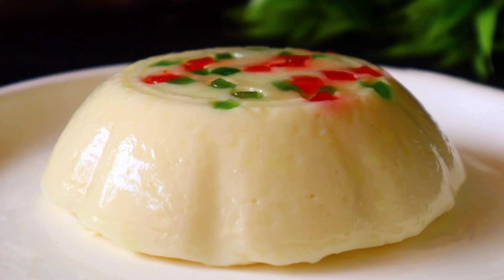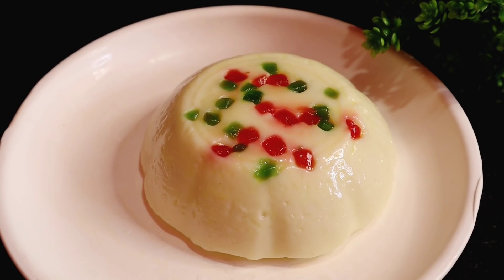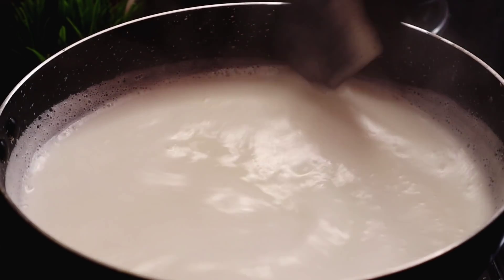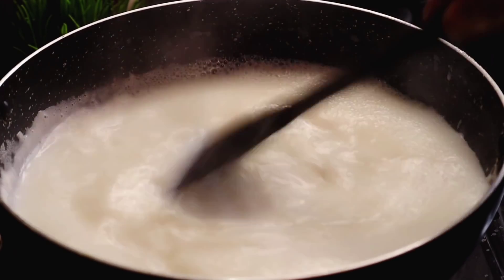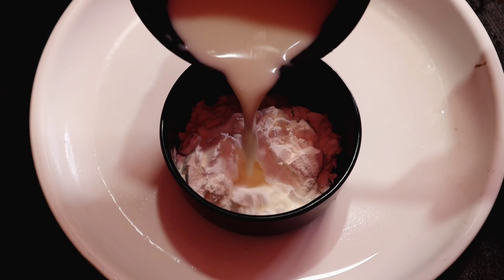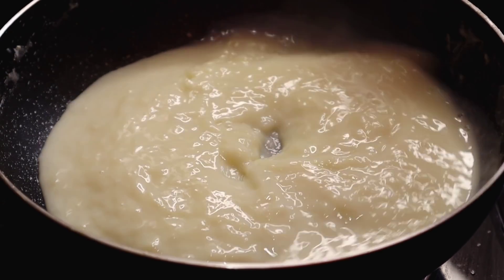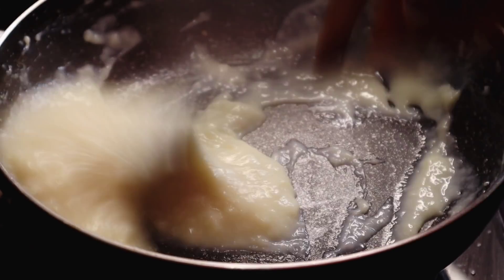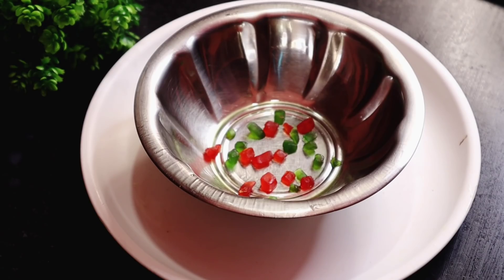খুব সহজে কম উপকরণ দিয়ে বানিয়ে ফেলুন দারুণ লোভনীয় স্বাদের মিল্ক পুডিং যা মুখে দিলেই মিলিয়ে যাবে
খুব সহজে কম উপকরণ দিয়ে বানিয়ে ফেলুন দারুণ লোভনীয় স্বাদের মিল্ক পুডিং যা মুখে দিলেই মিলিয়ে যাবে | Milk Pudding Recipe | দুধের পুডিং রেসিপি

My Kitchen Products:
○ Wooden Sandesh Moulds
○ Electric Hand Mixer
○ Ice Cream Scooper
○ Edible Silver Leaves
○ Sweet & Cookies Cutter
○ Silicone Spatula
○ Measuring Cups
○ Chopping board